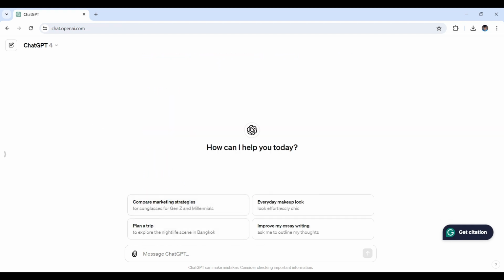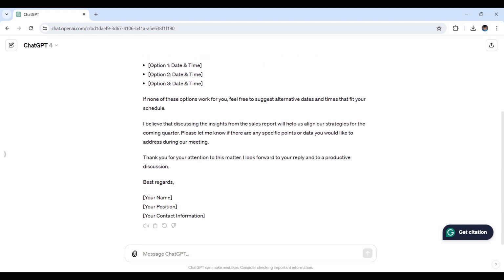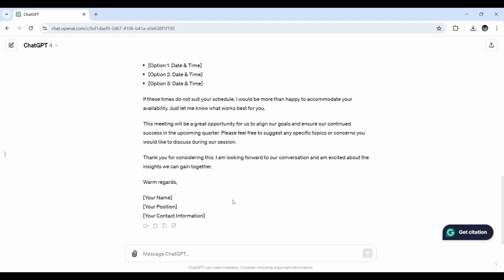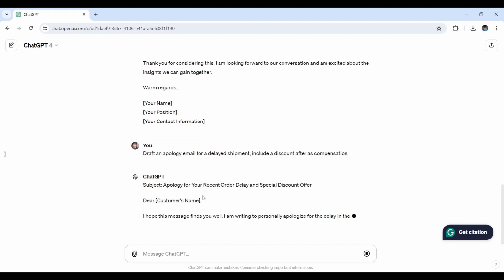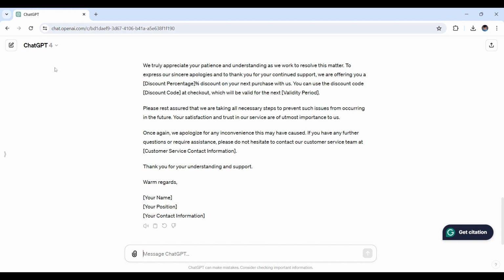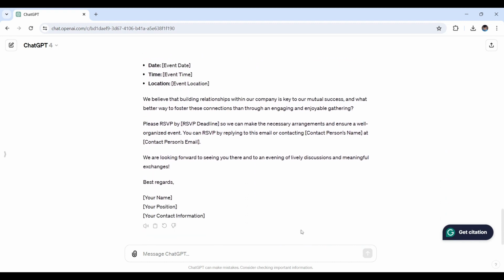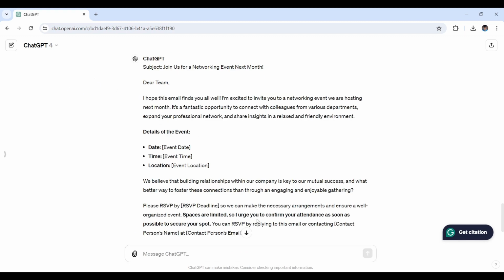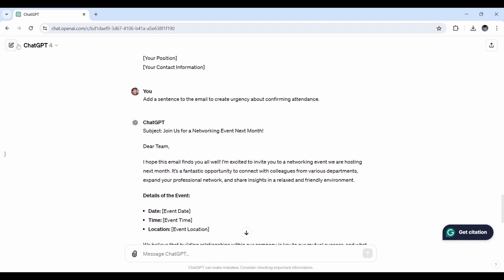How to Use ChatGPT to Write Emails (Faster & Better)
We'll explore how ChatGPT can revolutionize the way you handle email communication, helping you write emails faster and more effectively. Whether you're dealing with business correspondence, customer support, or personal emails, ChatGPT can streamline your workflow and improve the clarity and impact of your messages. We'll cover tips on integrating ChatGPT into your daily routine, customizing responses, and ensuring your emails are professional and concise. By the end of this tutorial, you'll be equipped with all the tools you need to handle your email more efficiently than ever before.

Chapters
0:00 - Introduction
0:18 - Drafting Your Email
1:28 - Email Prompt (Example)
2:27 - Specify Your Email
3:19 - Refine Your Email

Prompts
"Draft an email about [type of scheduled event or occasion]."
"Rewrite the email with a [type of tone]."
"Draft a(n) [type of email, depending on the scenario]."
"Compose an email [type of scenario]."
"Add a sentence to the email to create [any detail you'd prefer to refine]."